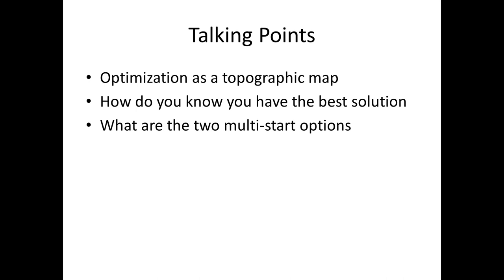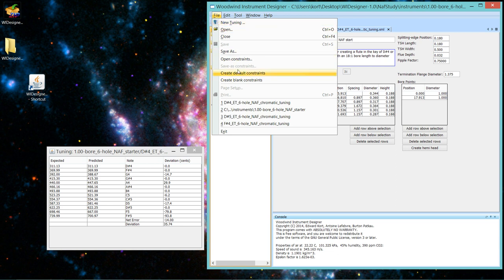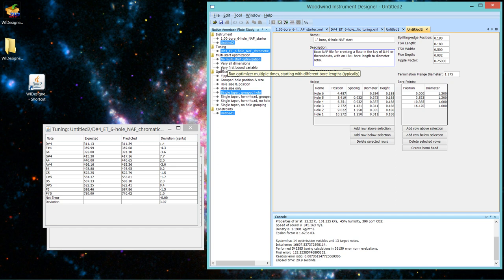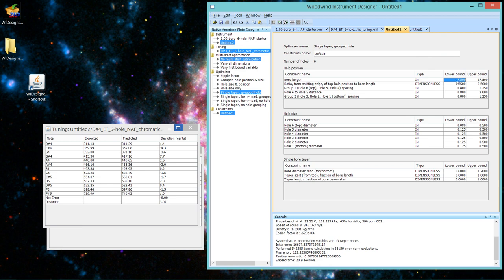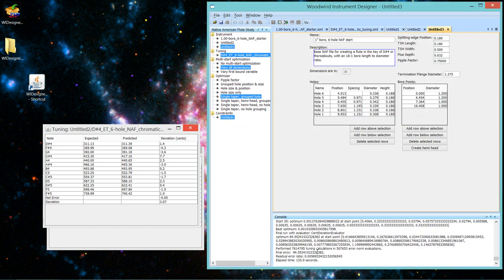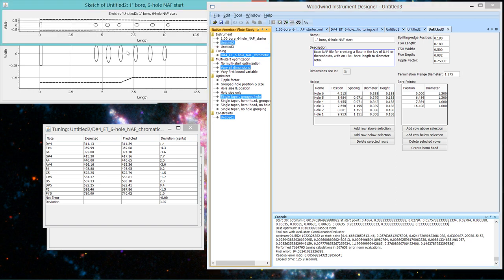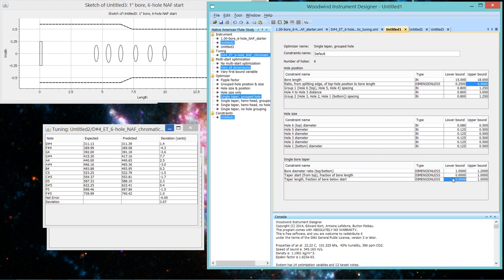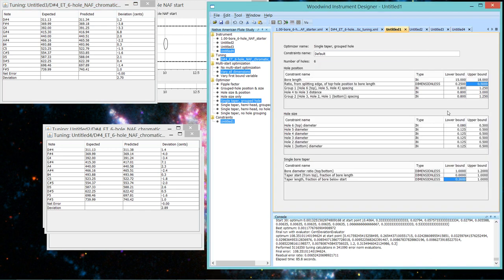15. WIDesigner Using Multi-Start Optimization - NAF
Woodwind Instrument Designer (WIDesigner) tutorial on using multi-start optimization when designing the Native American Flute (NAF).